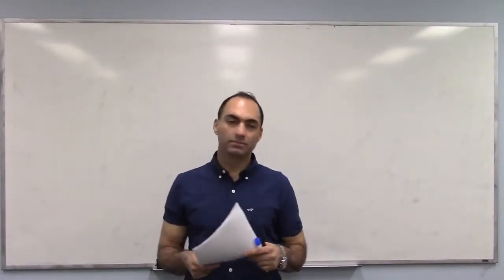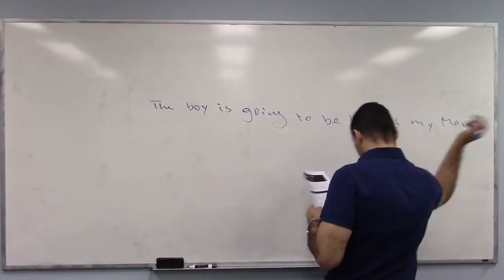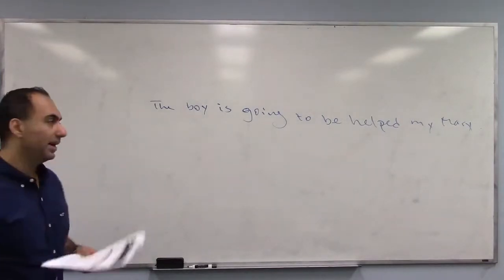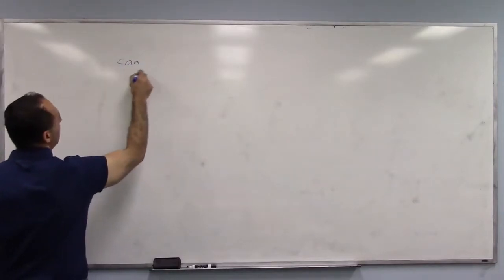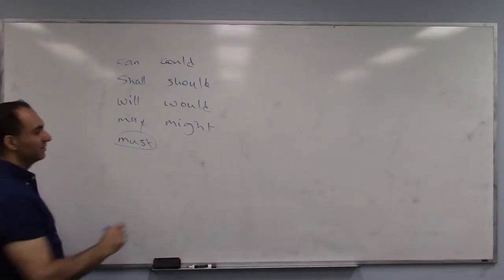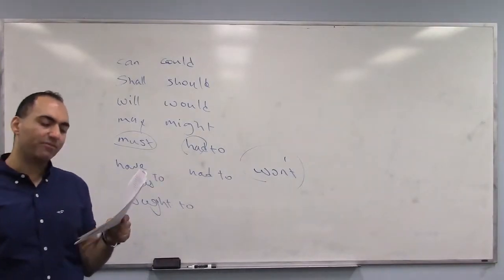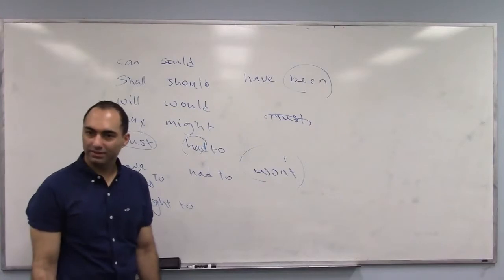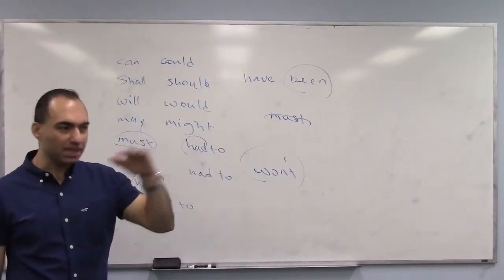Passive 3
Description